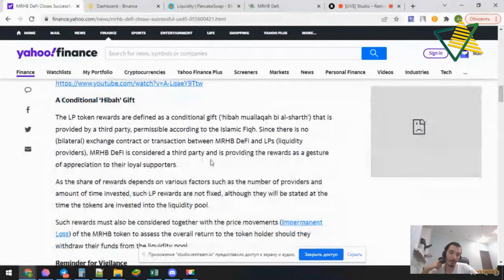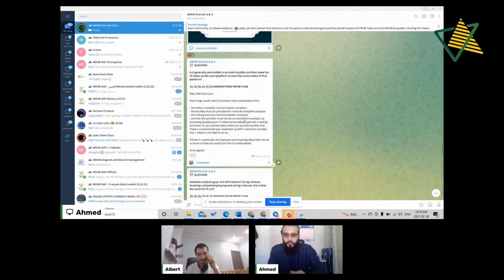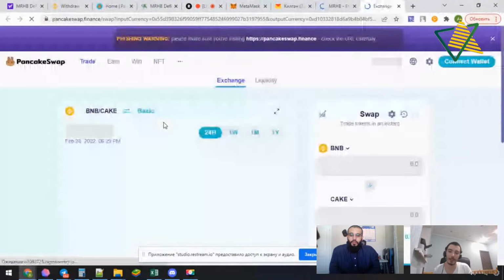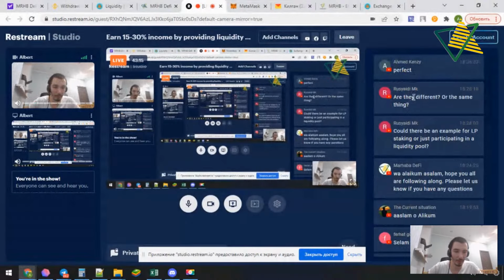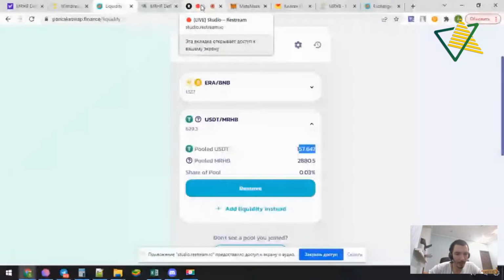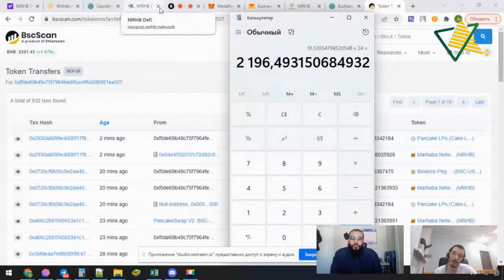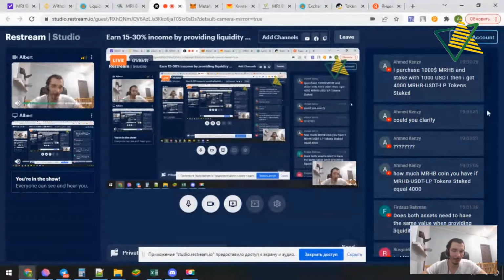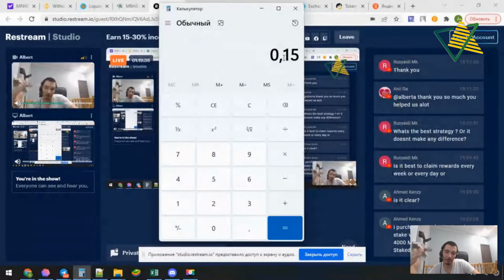Earn 15-30% income by providing liquidity on $MRHB/USDT pair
We are hosting an ONLINE WORKSHOP on YouTube with the theme

How To Earn 15-30% income by providing liquidity on $MRHB/USDT pair.

Date: 28th Feb.
Time: 3:00pm UTC

Host: Albert Akhatov, Ahmed Jawa

- How to buy crypto online
- Swapping crypto to $MRHB
- Providing $MRHB/USDT liquidity
- Applying for additional
- Calculating profits
- Answering all community questions